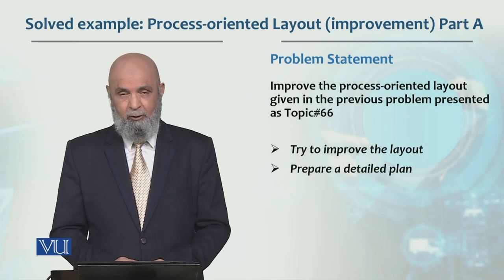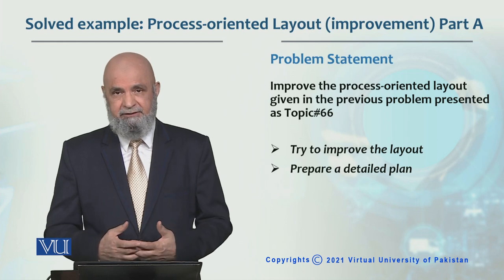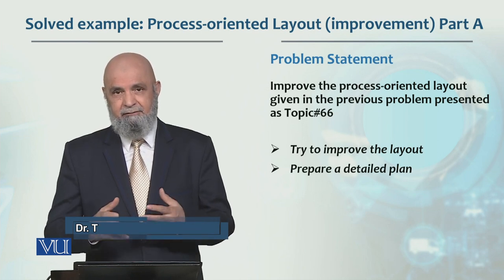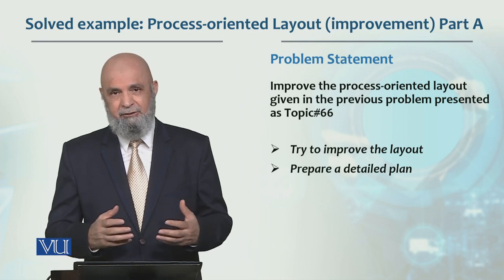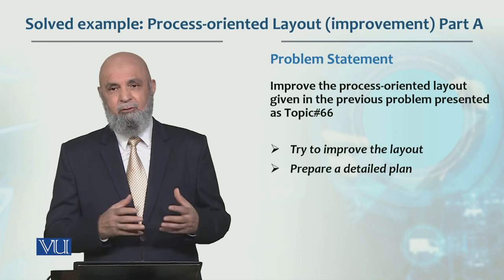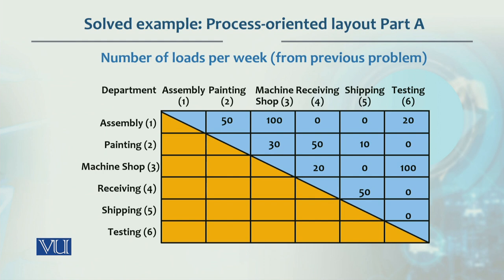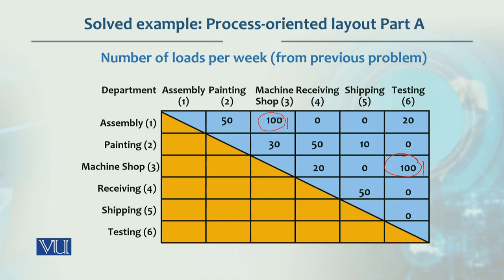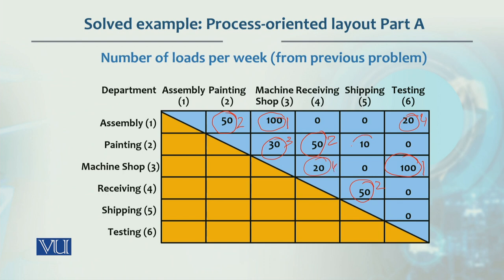Solved Example Process oriented Layout Part A | Production / Operations management | MGT713_Topic068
Topic068  -  Solved Example Process oriented Layout Part A